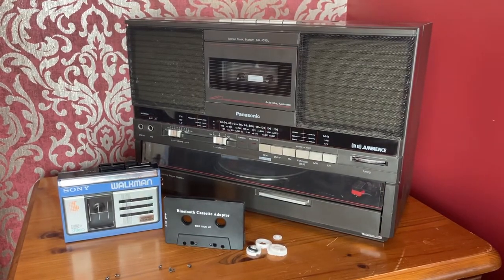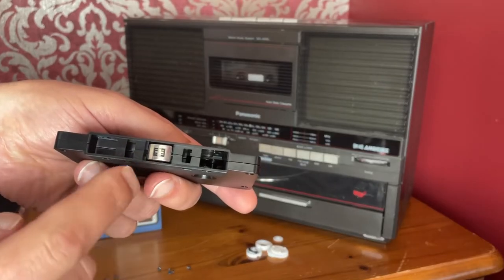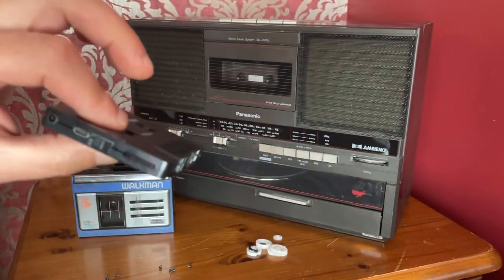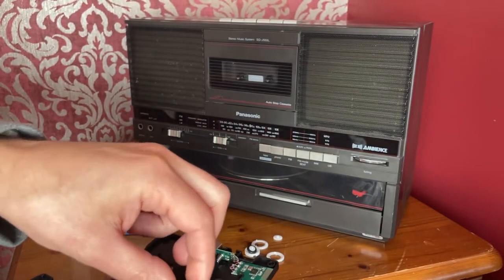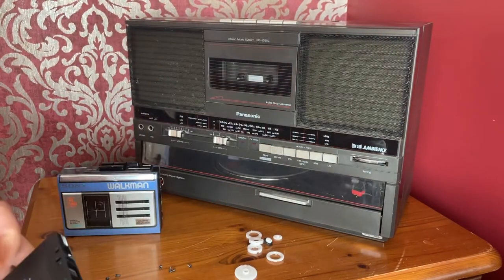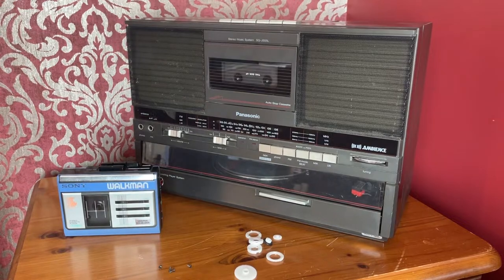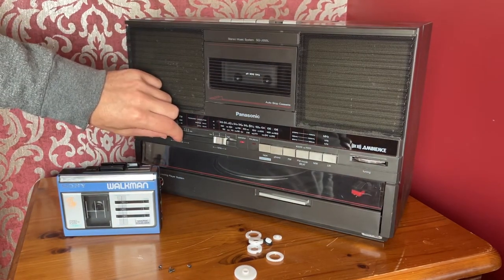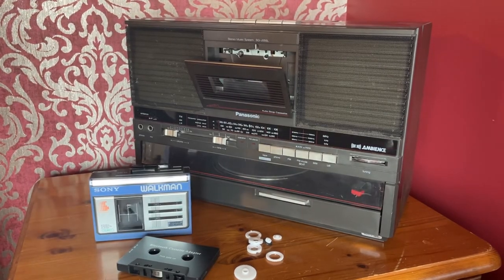Transform Your Retro Audio: Review of the Bluetooth Tape Cassette Adapter!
@retro_restorations Check out this review of a bluetooth tape cassette adapter. See as I strip it down to show the inner components as well as demo it in use and discuss whether it is suitable solution for modernising your retro audio systems. 🔥 Head over to my eBay to grab fantastic retro items

⏰ Time stamps
0:00 Intro
2:26 Inner workings
4:40 Demo
6:19 Summary